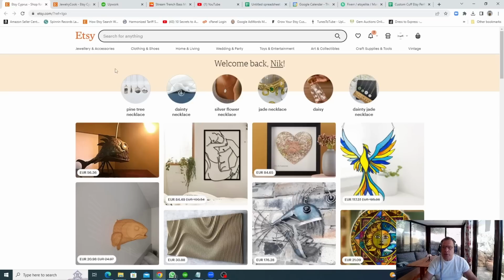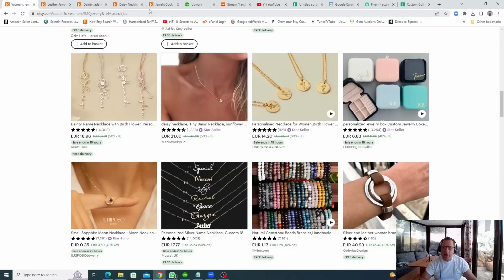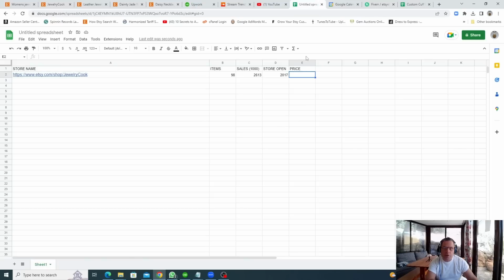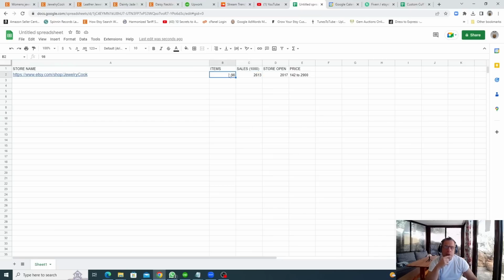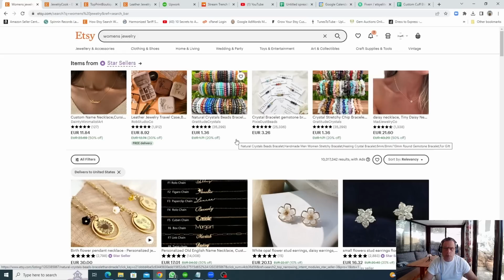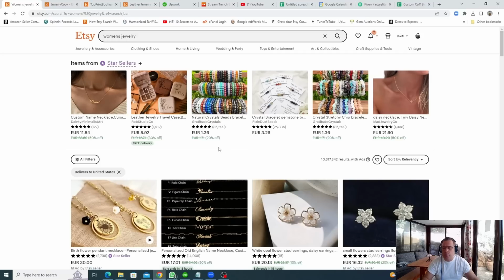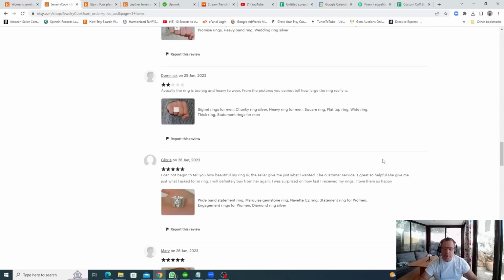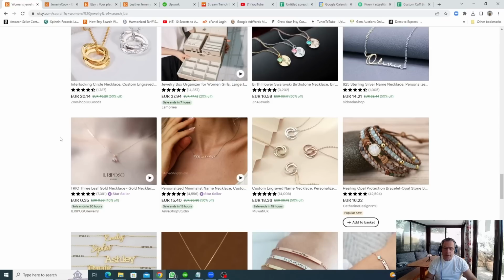How To Do PRODUCT RESEARCH On Etsy - NO Tools Needed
There is NO substitute for hard work for when it comes to how to do product research on Etsy!

If you are looking to understand a straight forward and ACCURATE way to find out what products are selling in YOUR niche in the Etsy marketplace, then let me walk you through it step by step.

-SERVICES -

**DOWNLOAD MY UPDATED ETSY STORE STEP BY STEP CHECKLIST GUIDE WHICH WILL HELP YOU MAKE MORE SALES**: